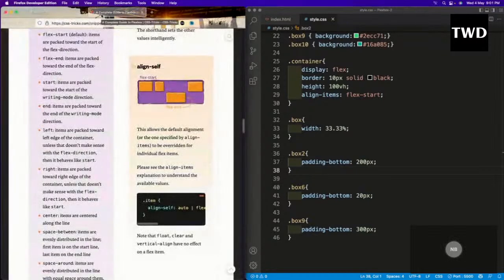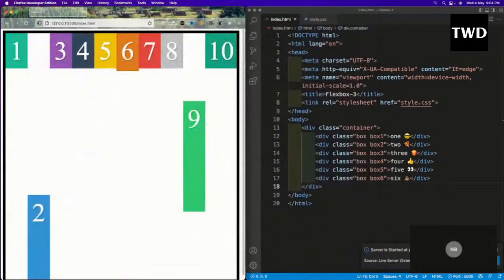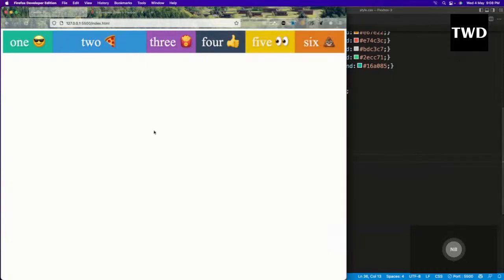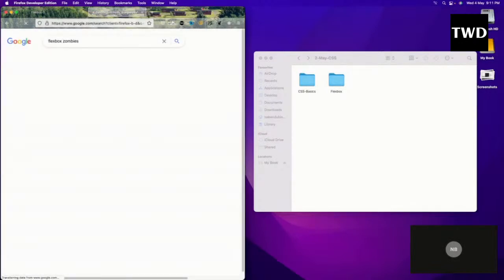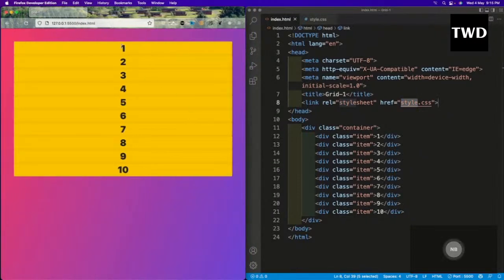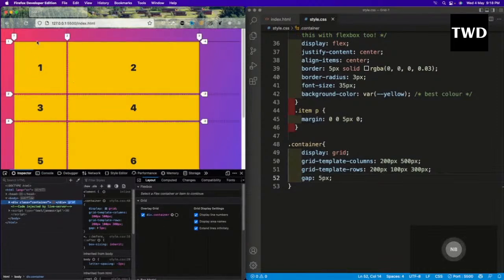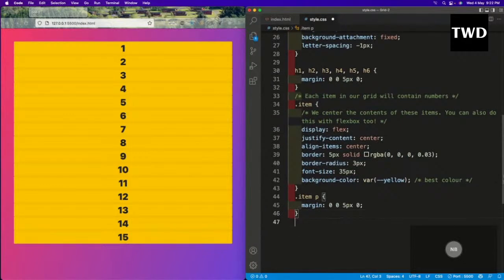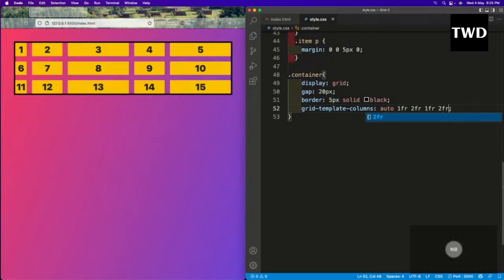🔴 CSS Beginner to Advanced | Day 3(Part-2) | WebAppUpgrade